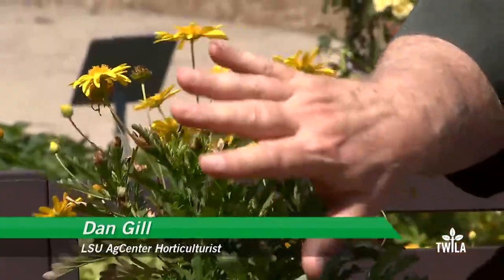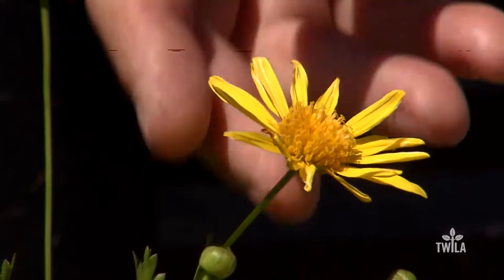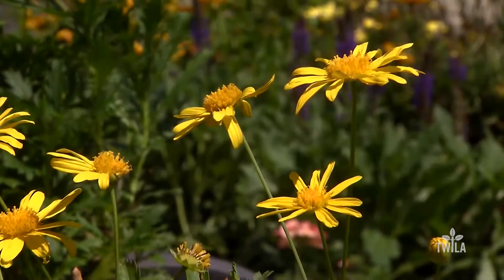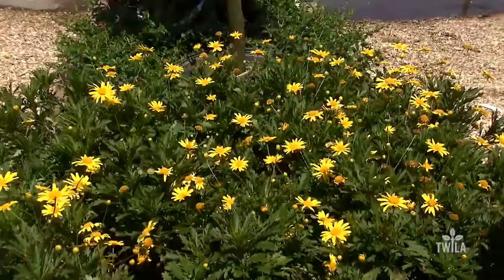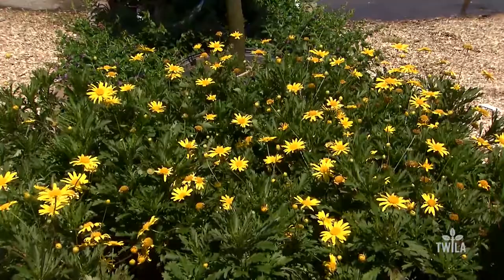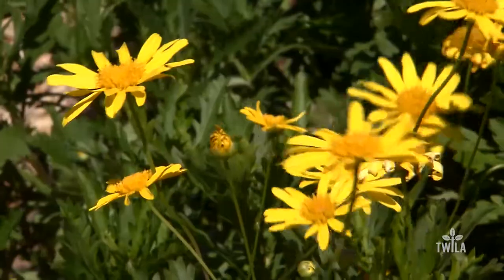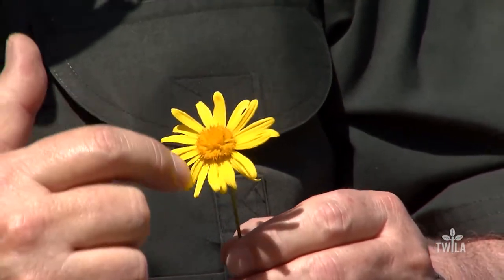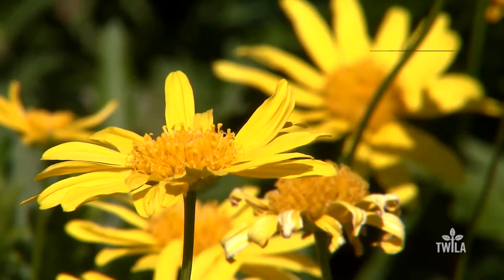Get It Growing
Spring is here and now is the time to get busy in your flower garden!  The shrub daisy is a summer plant that produces beautiful yellow blooms throughout the spring and summer, and you can find them at local nurseries now.  LSU AgCenter horticulturist, Dan Gill explains how you can use these sunny golden blooms in your landscape.